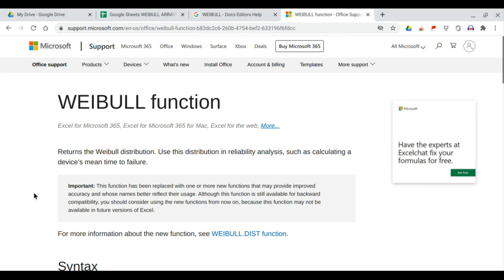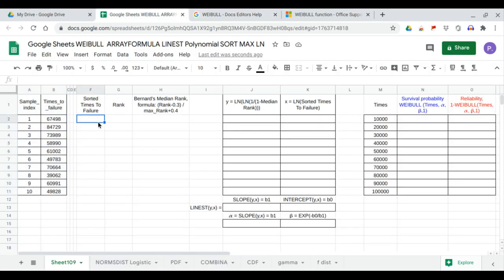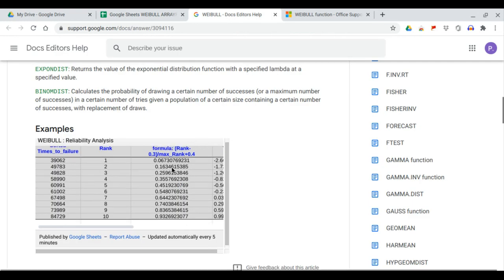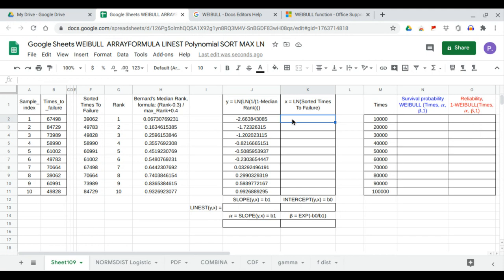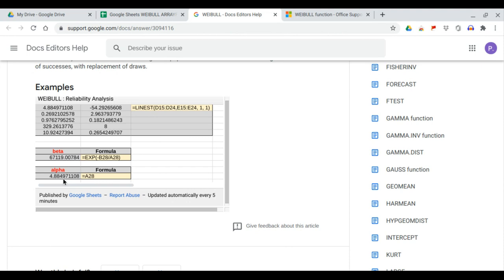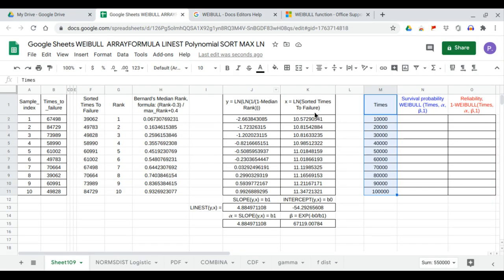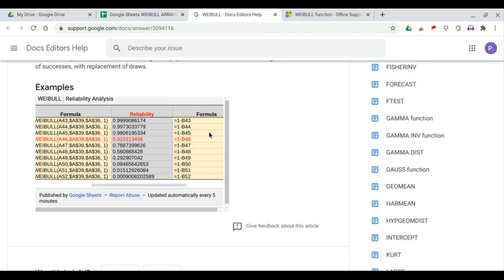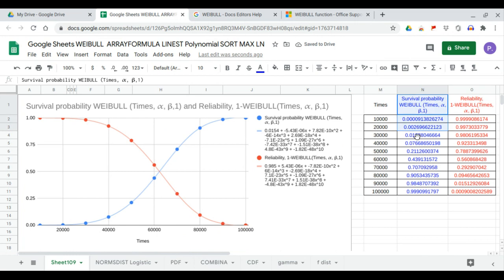Google Sheets WEIBULL ARRAYFORMULA LINEST Polynomial SORT MAX LN excel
This video shows the use of ARRAYFORMULA, LINEST, SORT, LN, to generate the WEIBUL data set, trend line and trendline polynomials.